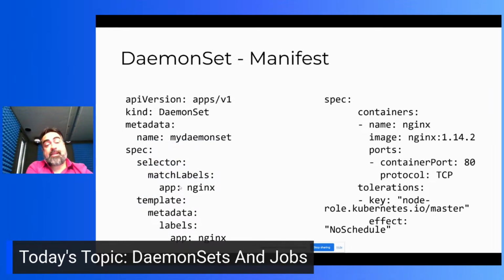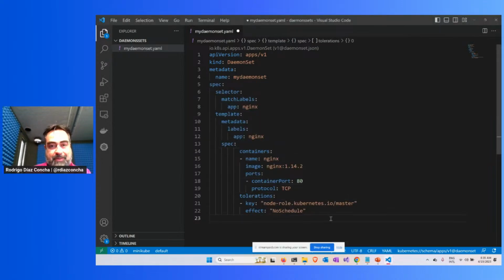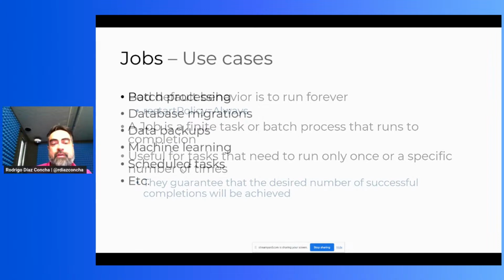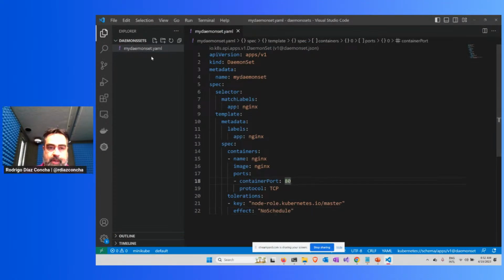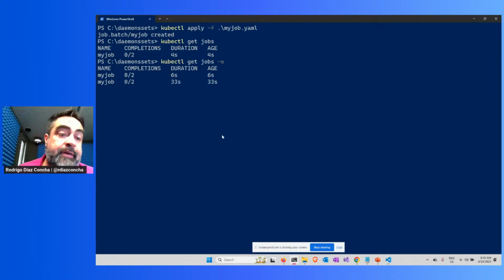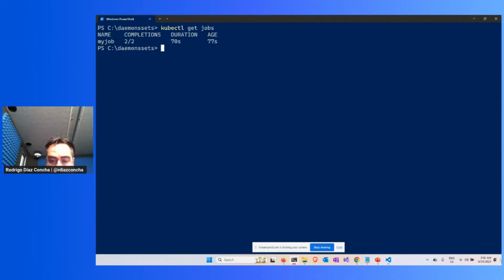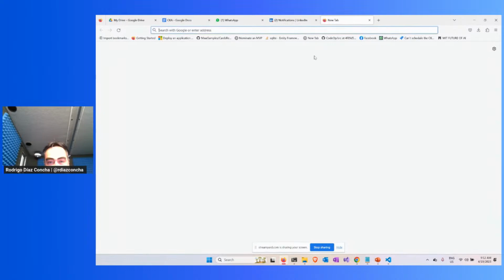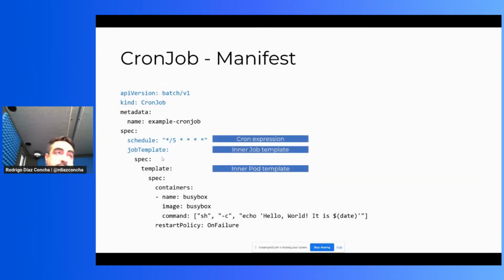DaemonSets And Jobs - Kubernetes Fundamentals Ep.13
Join this live session with Rodrigo Díaz Concha for the next episode of Kubernetes Fundamentals on April 19, Wednesday at 8:30 AM Pacific Time (US).

ABOUT SPEAKER

Rodrigo Díaz Concha is a Solutions Architect, Microsoft Regional Director, and Microsoft MVP with more than 22 years of experience. In addition, he is a book author, speaker, and course author for LinkedIn Learning.

Rodrigo has dozens of professional certifications from different companies such as Carnegie Mellon SEI Software Architecture Professional, Microsoft Certified: Azure Solutions Architect Expert, Microsoft Certified: DevOps Engineer Expert, and HashiCorp certifications.

He also has the distinction of having written the first books on Silverlight 5 and Xamarin.Forms in the Spanish language.